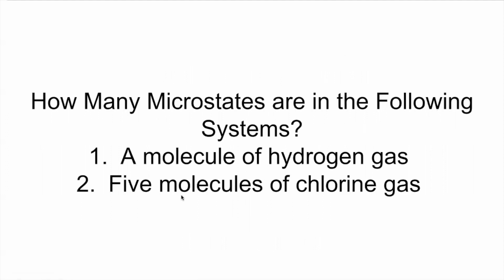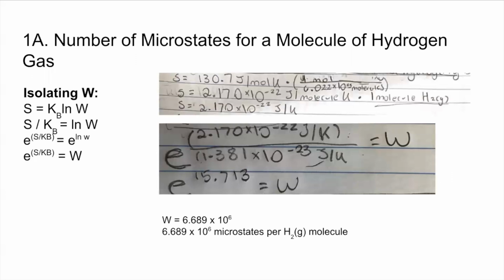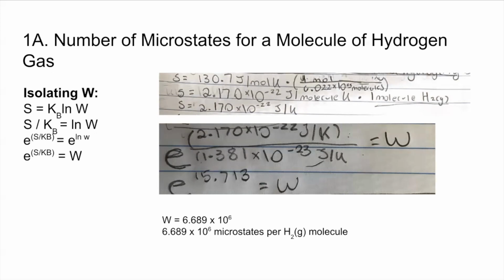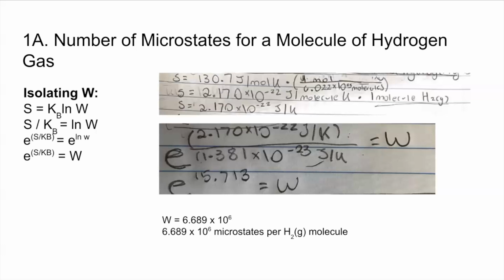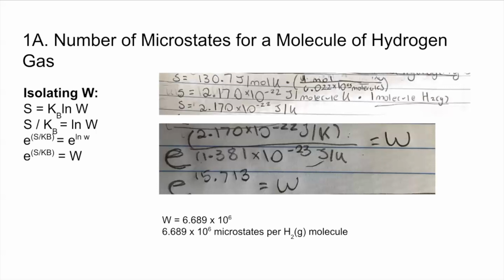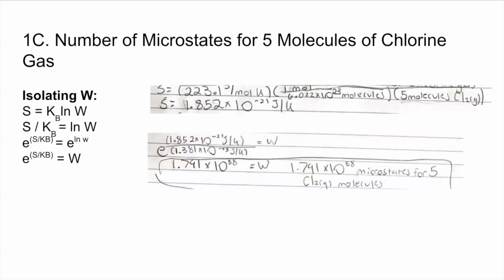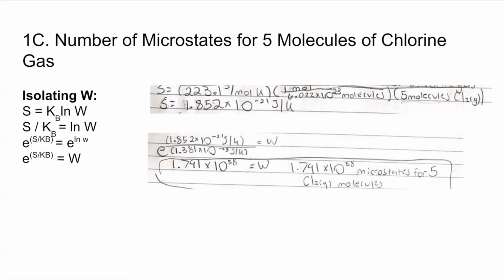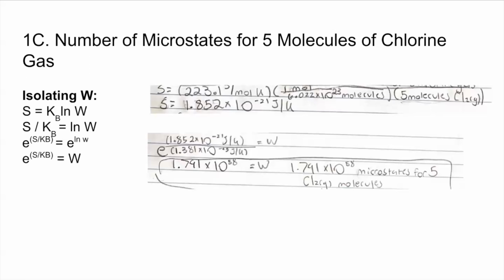Free Energy and Thermodynamics: Solving for the Number of Microstates in a Given System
Free Energy and Thermodynamics: Solving for the Number of Microstates in a Given System by Kaylin Maher